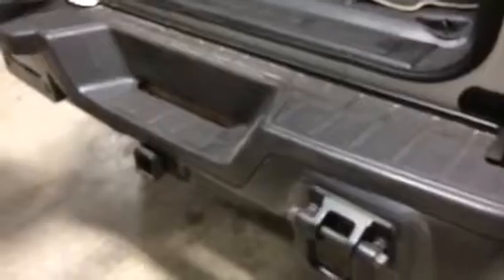2008 HUMMER H3 For Sale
Title: 2008 HUMMER H3 For Sale

Category: SUV